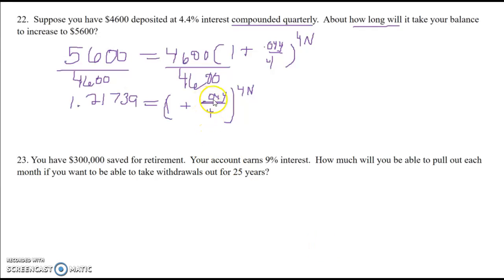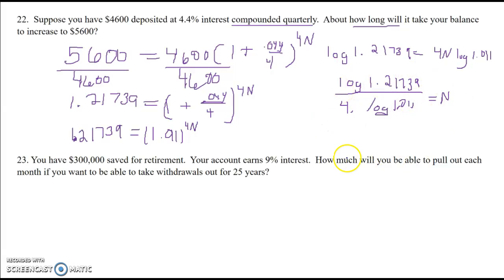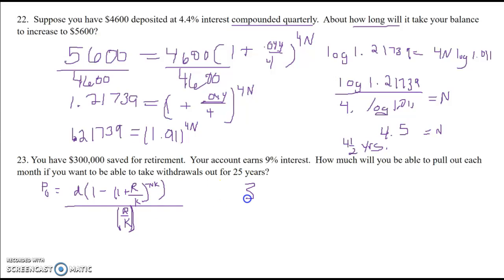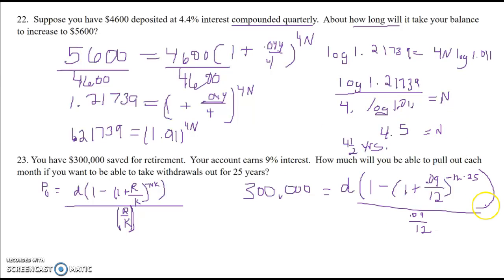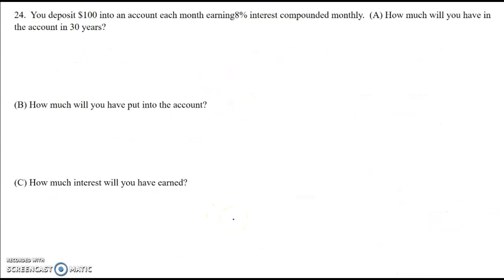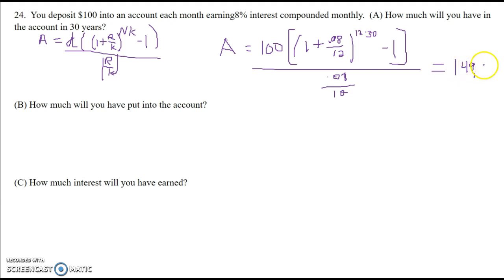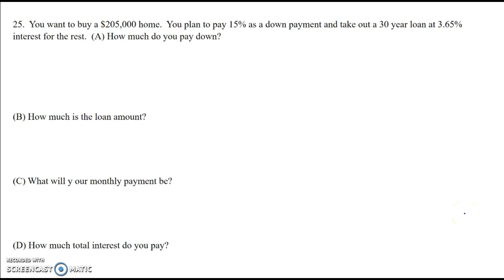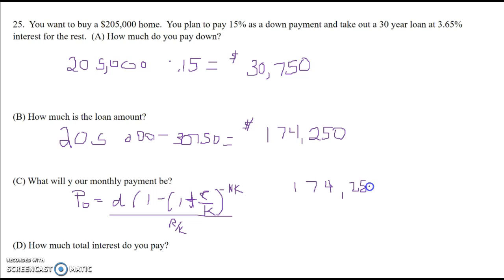UNit 2 Study Guide Q 25